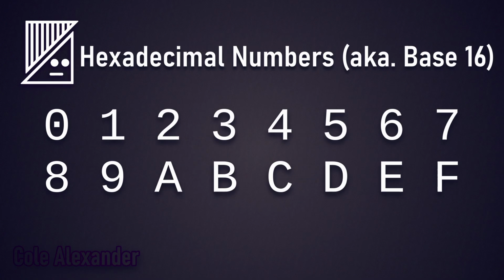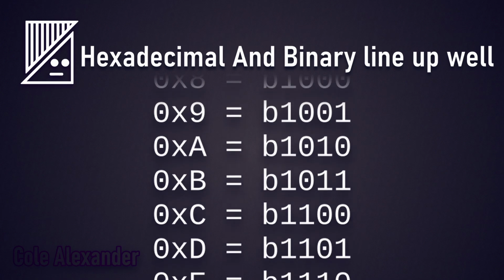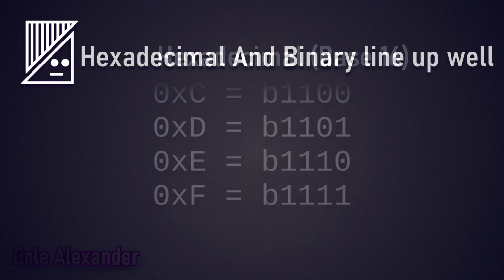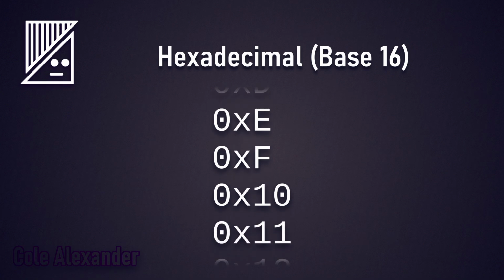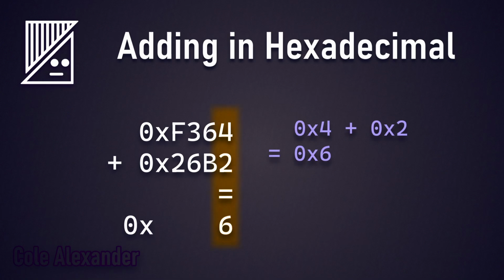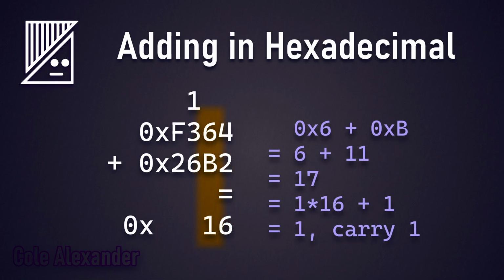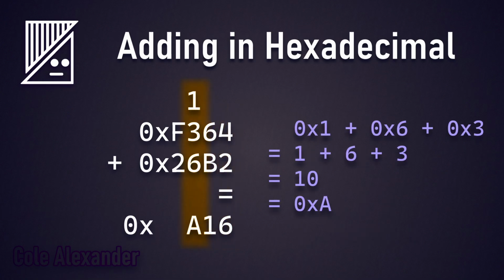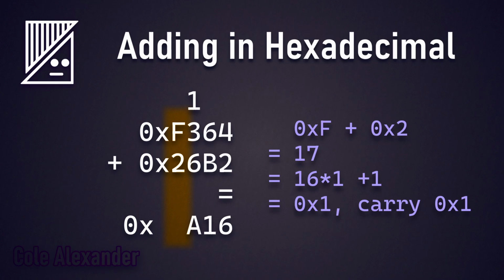Hexadecimal Numbers: An Introduction